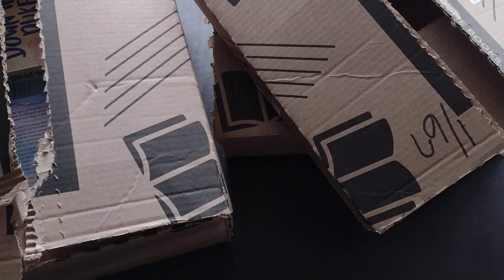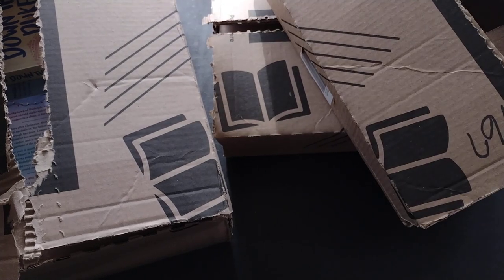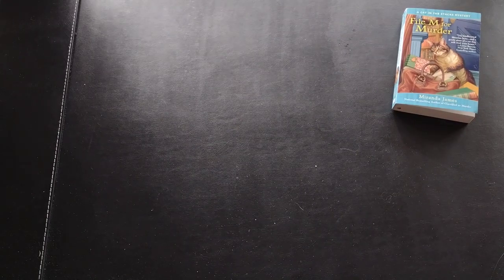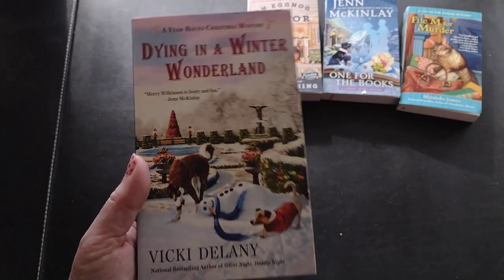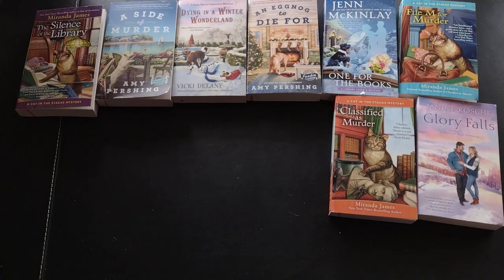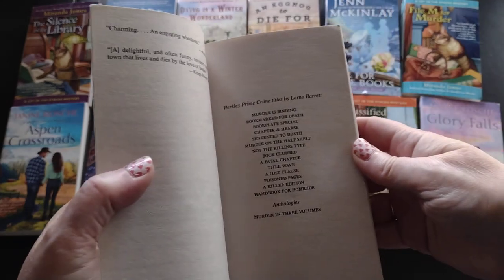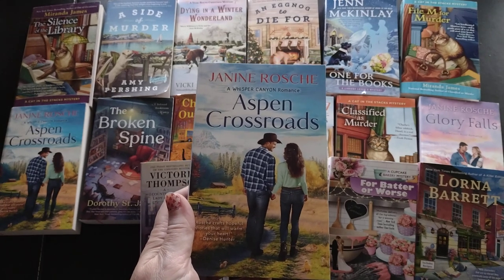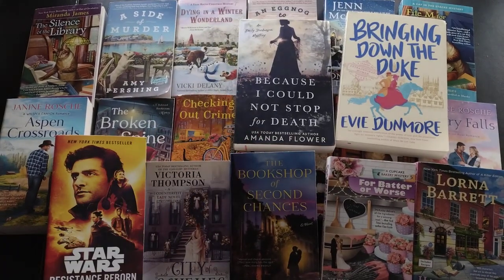February 2023 Book Outlet Haul Unboxing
Unboxing of my book haul from BookOutlet.com for February 2023.